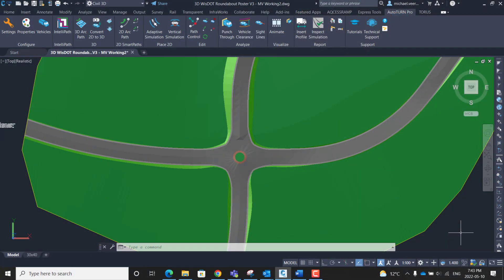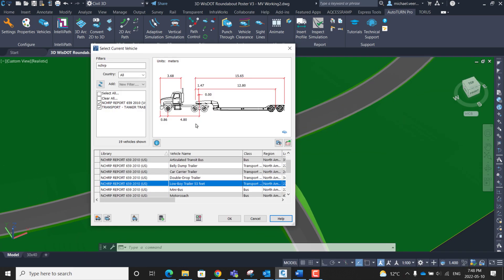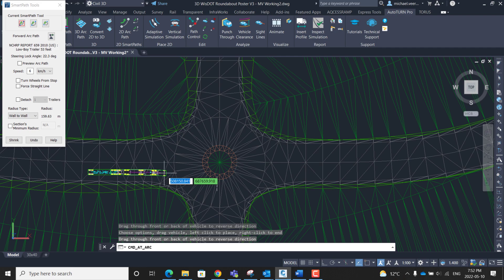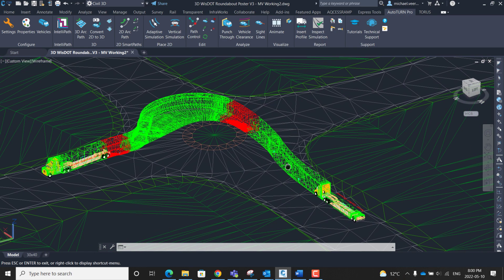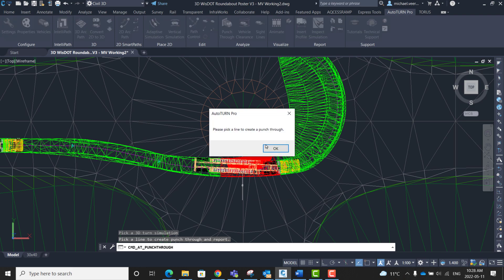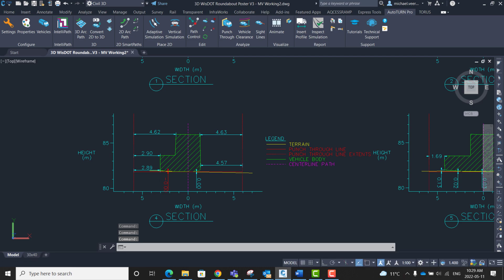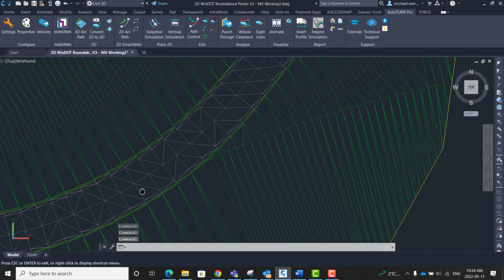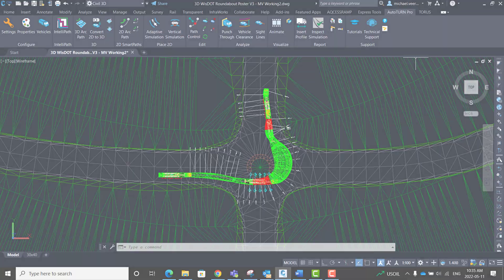AutoTURN - 3D Clearance Analysis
Design with Safety in Mind
Establishing safe clearances is an important aspect for any road design project. AutoTURN® identifies any ground conflicts based on the selected terrain.
As the terrain or vehicle is modified, AutoTURN provides immediate feedback.
The vehicle positioning can be adjusted to further refine the analysis.
Take a closer look with AutoTURN's 3D Clearance Analysis tools and see your projects from a new perspective.